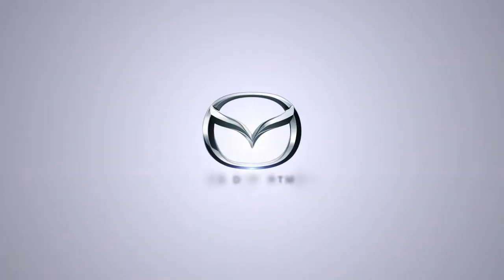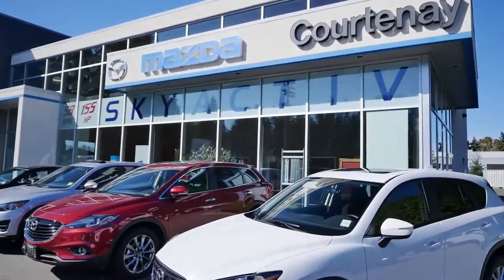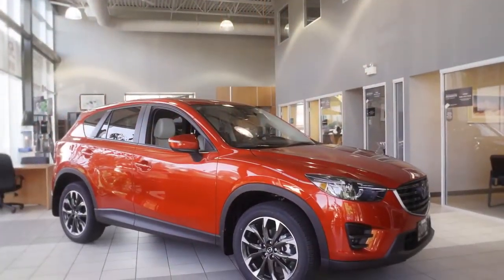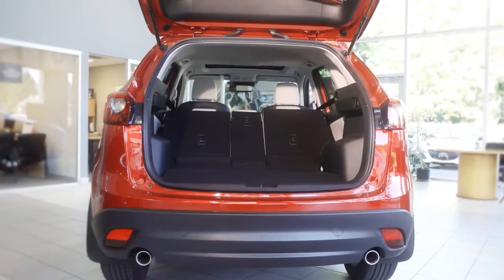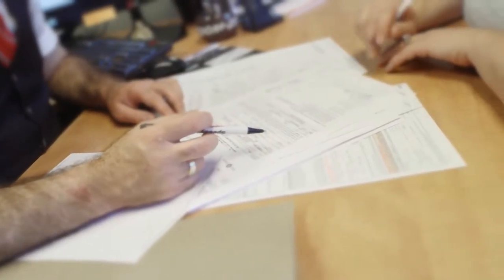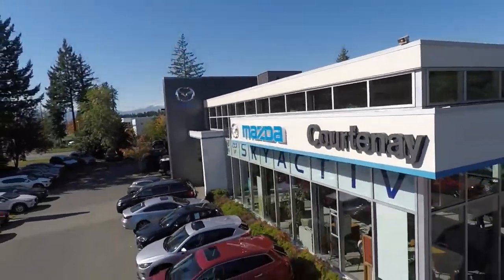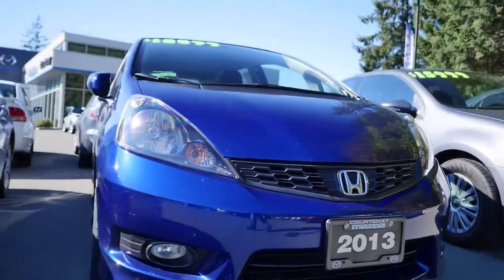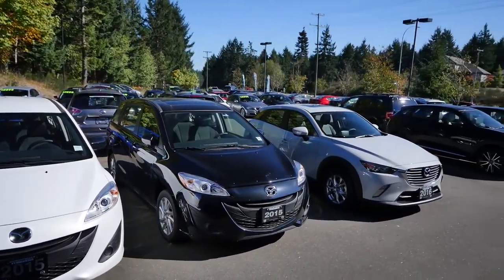The New & Used Sales Department at Courtenay Mazda near Campbell River, Nanaimo on Vancouver Island